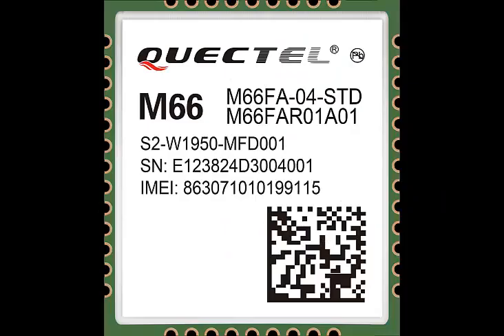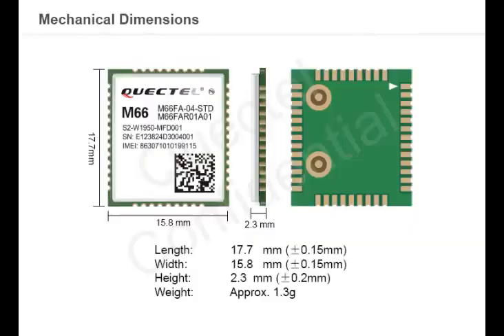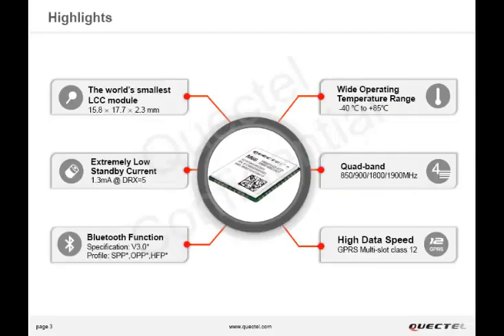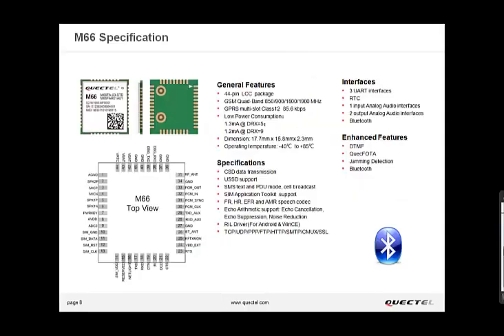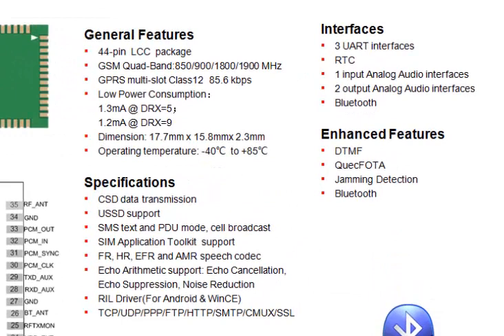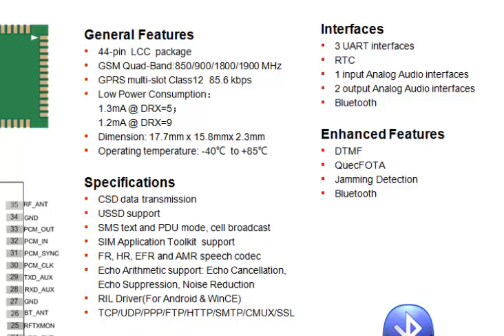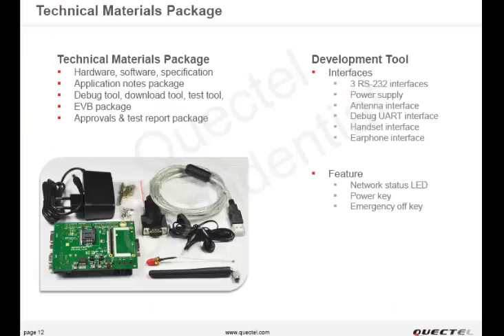Worlds Smallest Quad-band GSM/GPRS on LCC package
The Worlds Smallest Quad-Band GSM/GPRS in an LCC Package is already here. Quectel M66 GSM/GPRS module.